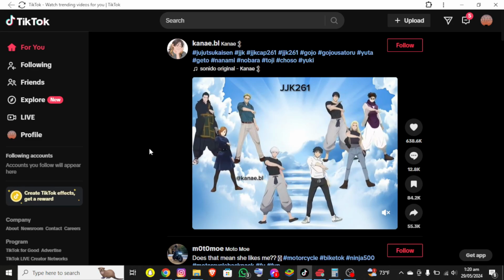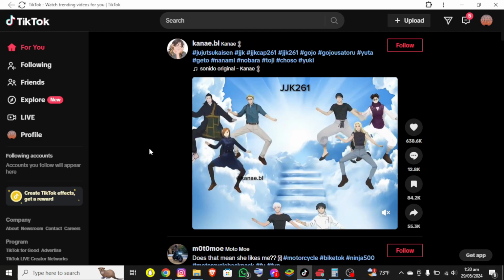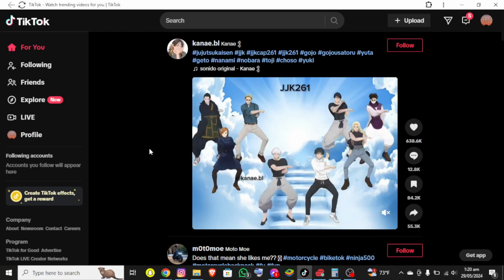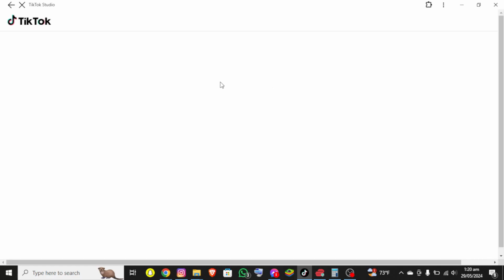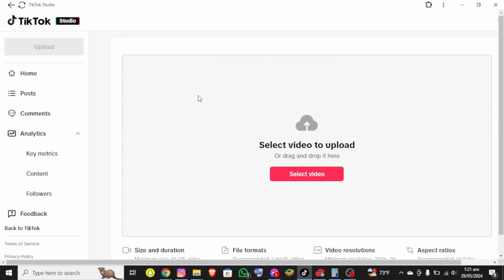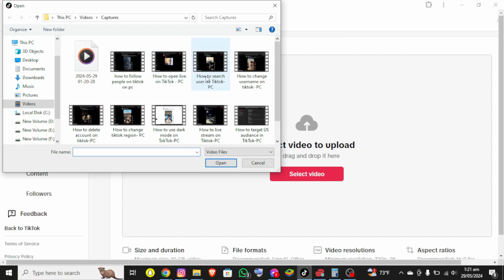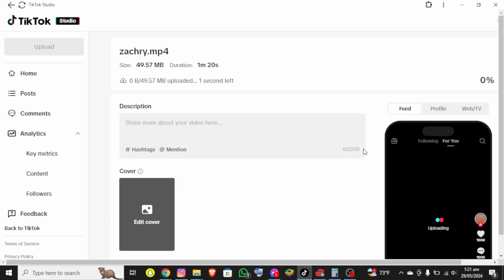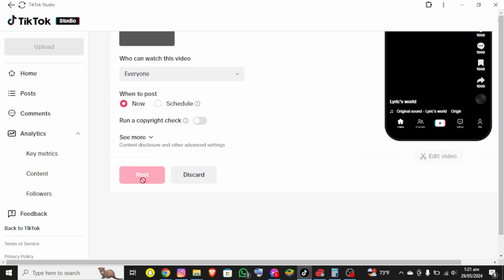How to Upload Video on Tiktok PC 2024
Want to upload videos directly from your PC? This video tutorial will guide you through the process of uploading videos to TikTok from your computer. Learn how to navigate the desktop interface, select your video, and publish it to your TikTok profile.